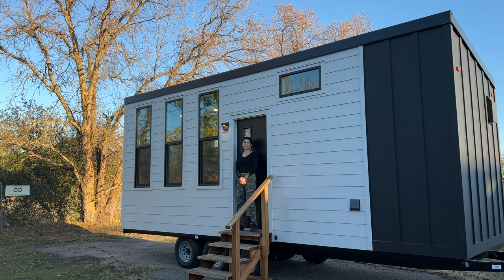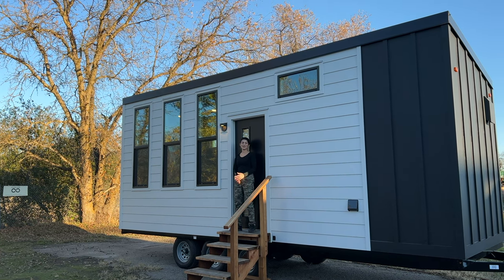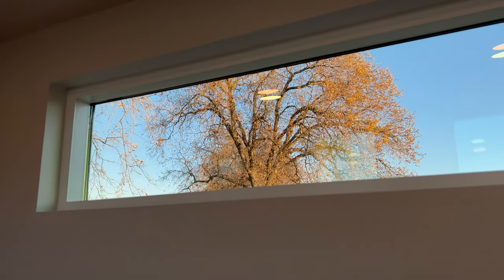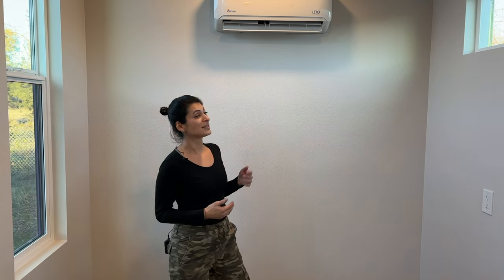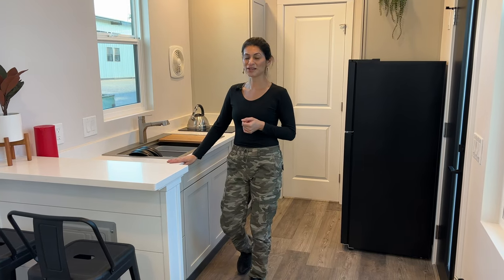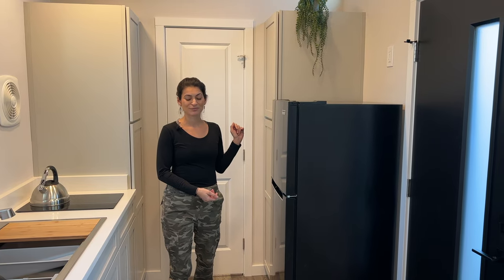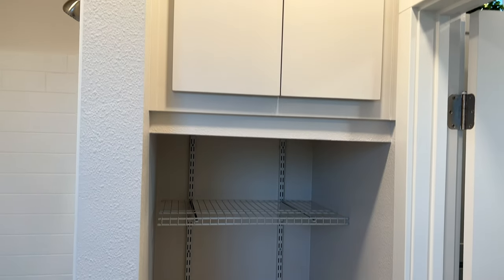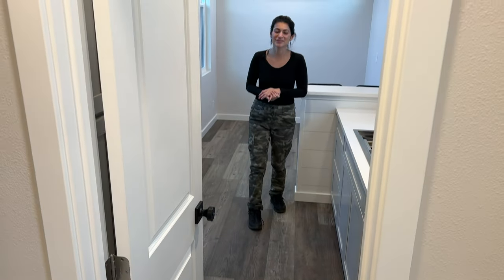Upgraded Turn Key Ready 24' Studio Tiny Home On Wheels With a Single Story Layout ~ Full Tour Video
Looking for a "Turnkey Ready" quality built tiny home? Checkout our New Forever Models @ForeverTinyHomes ranging from 20' & 24' Studio to 28' & 32' Suite.

In these Models you will notice they are loft free, providing you with a spacious & airy feel to the home. Complete with high ceilings and tall windows to let in plenty of natural light.
The Kitchen area includes a 10.1 cu.ft. your choice of black or platinum refrigerator, dual burner induction stove, Quartz countertop in classic white, dual pantries and spacious soft close drawers/cabinetry throughout, a large stainless steel sink with 3 accessories, sufficient amount of outlets near the counter for various kitchen appliances, as well as a mini bar for dinning or work area.

The living/bedroom area allows enough room for a couch/ convertible bed making it the perfect studio.

The spacious bathroom includes standard flush toilet, full size stand up one piece shower with brushed nickel faucet/ shower head, standard size vanity with oval shaped sink base with brushed nickel faucet,  tall mirror, 12 gal electric water heater  above the optional washer dryer combo along with wire shelving for storage.

The exterior is made up of fiber cement board that is all-weather, and fire resistant.
Roof material is standing seam metal roof with a thicker  24 g metal that is better than most competitors.

If you’re in the market for your first Air BnB set up, look no further! These units would provide a great weekend getaway, perfect for that traveling nurse, or just traveling personnel in general!
Our Modern and upgraded Units make you feel right at home.

Other possible uses for a Forever Tiny home:
Your personal home, ADU, Airbnb/Vrbo, Office, Classroom, Business showroom, Salon, Recording studio, Mother-in-law suite, Long term rental, Guest home, Dog house, Babe Cave, Man Cave, there can be endless possibilities! The Choice is yours!